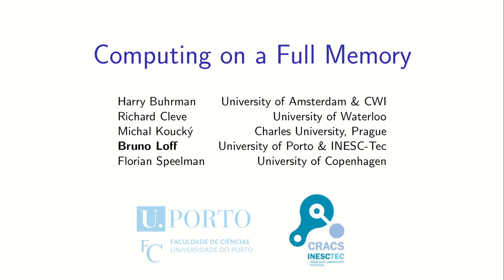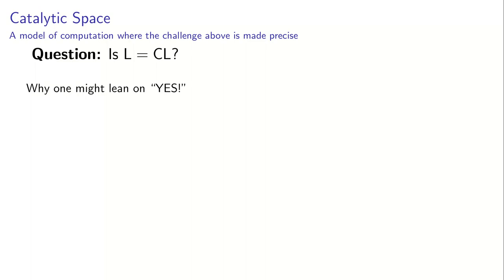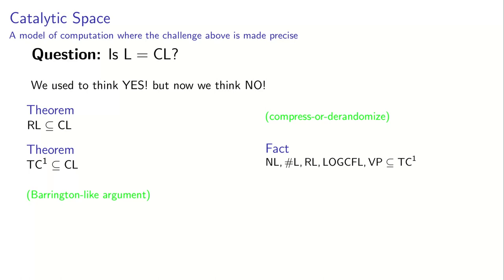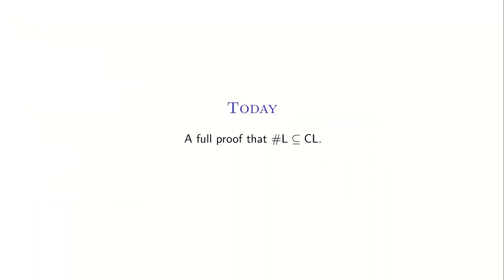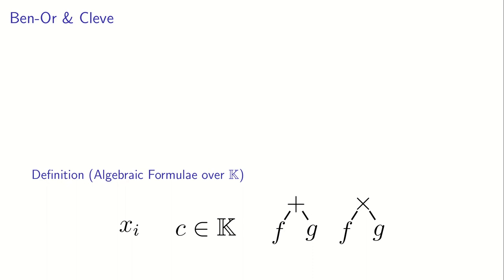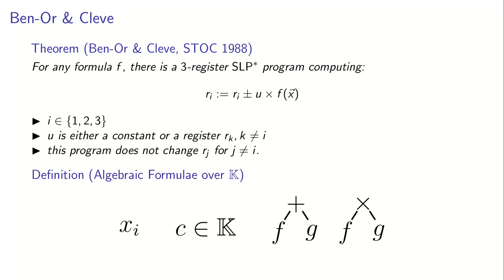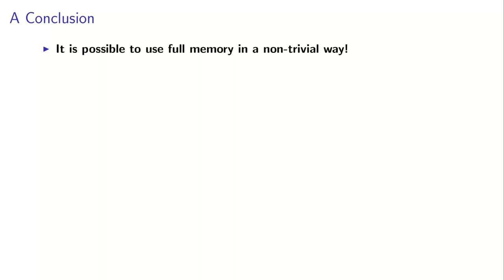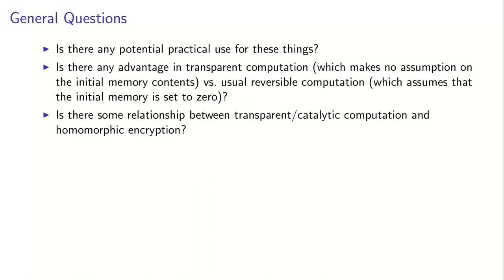Computing on a Full Memory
This is a companion video to the paper:

Harry Buhrman, Richard Cleve, Michal Koucký, Bruno Loff and Florian Speelman. Computing on a full memory: Catalytic Space. STOC 2014.

Other papers on the same topic are:

Vincent Girard, Michal Koucký and Pierre McKenzie. "Nonuniform catalytic space and the direct sum for space." Technical Report TR15-138, Electronic Colloquium on Computational Complexity (ECCC), 2015.

Harry Buhrman, Michal Koucký, Bruno Loff and Florian Speelman. "Catalytic space: non-determinism and hierarchy." Theory of Computing Systems (2016): 1-20.

Michal Koucký. "Catalytic computation." Bulletin of EATCS 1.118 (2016).

Aaron Potechin. "A Note on Amortized Branching Program Complexity." Institute for Advanced Study (2017).